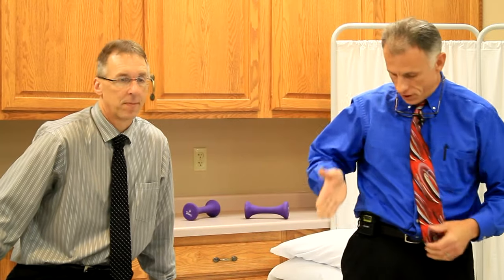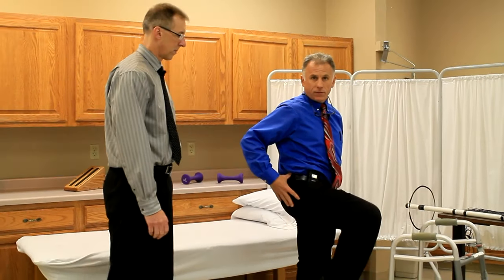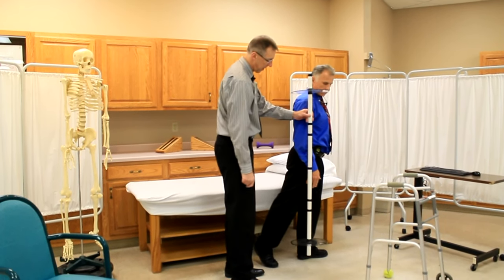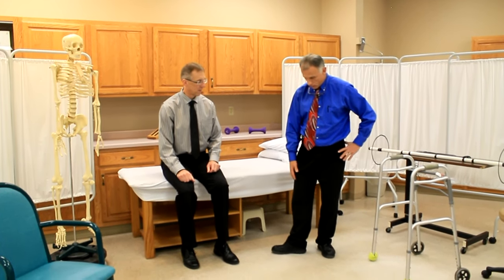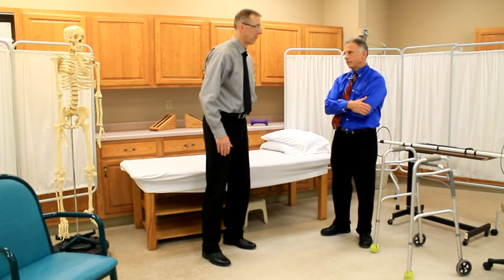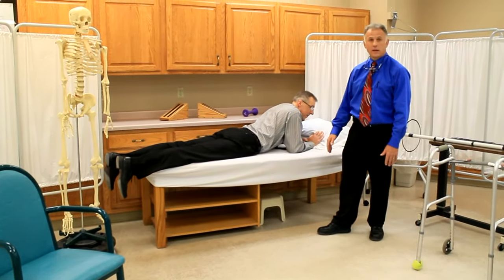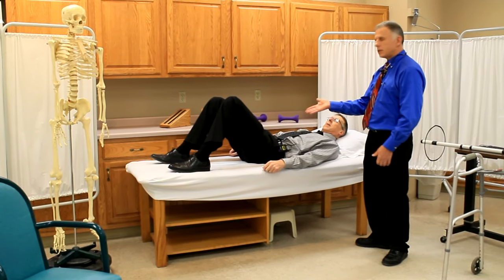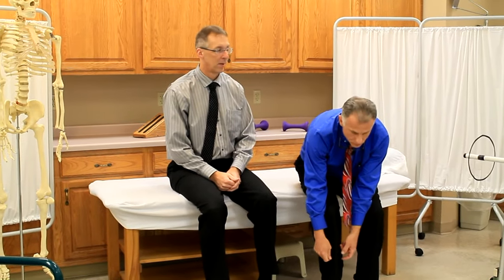"Anterior" Total Hip Replacement Precautions- BEWARE!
Famous Physical Therapists Bob Schrupp and Brad Heineck describe the precautions that should be followed after undergoing an "Anterior" total hip replacement.  Warning- Most hip replacements are not done with an anterior approach- you need to ask your surgeon.